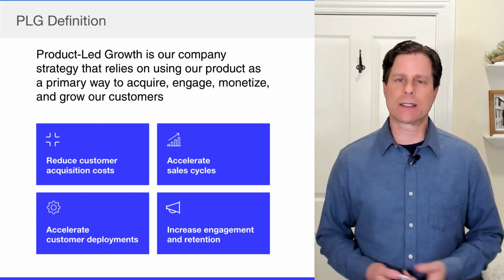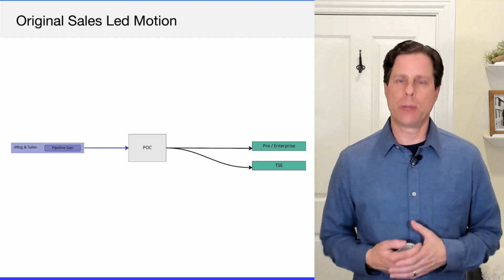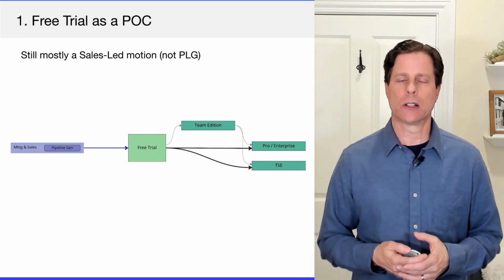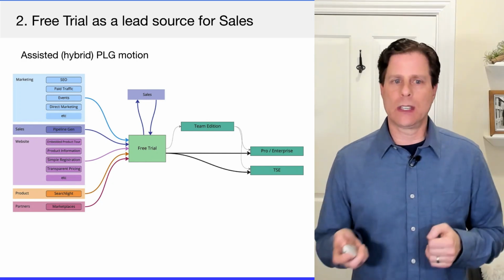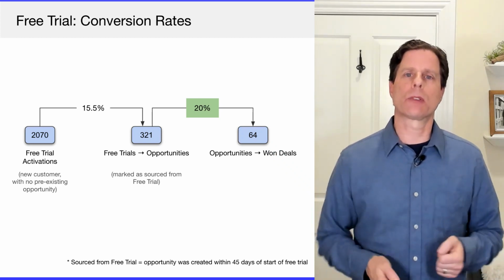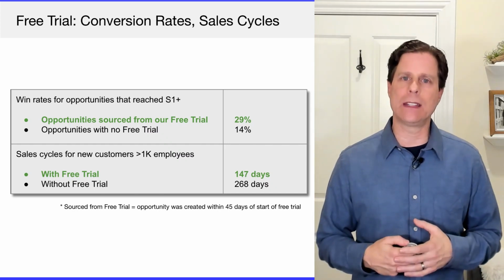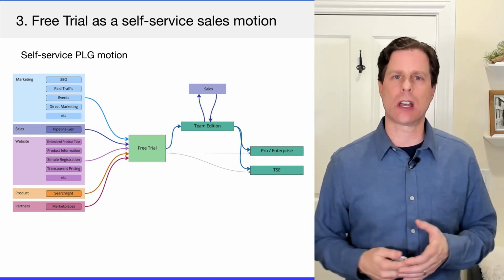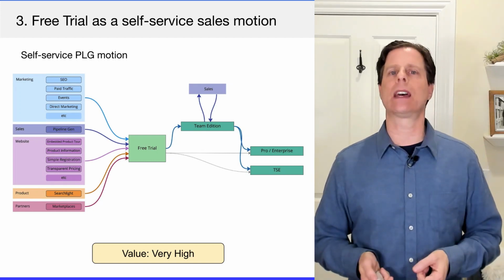Ken Rudin-Growth Notes 03-PLG and our Free Trial